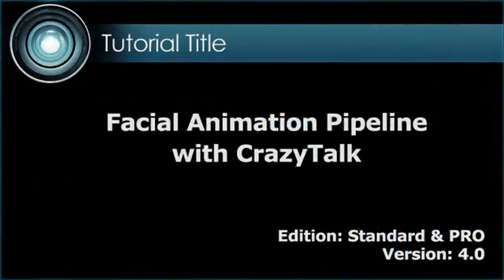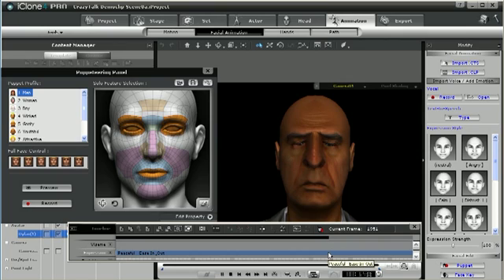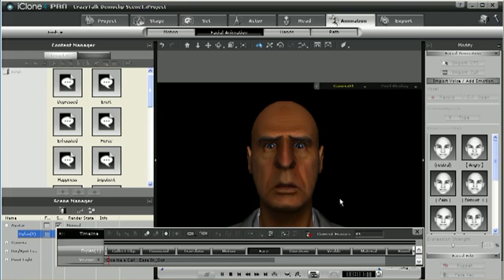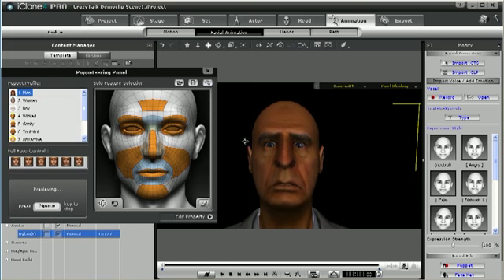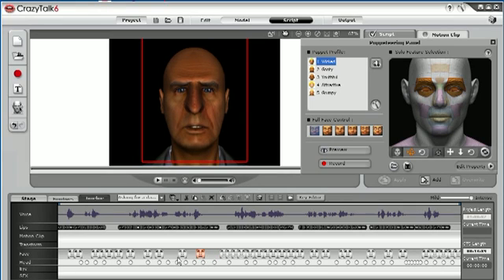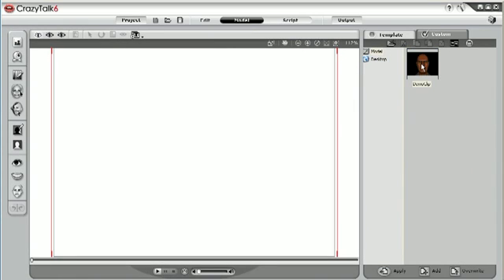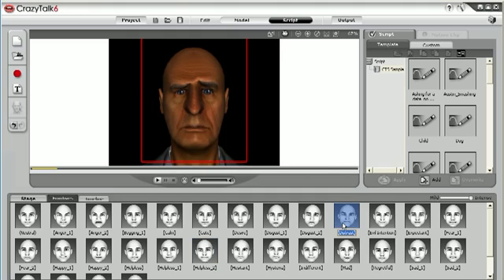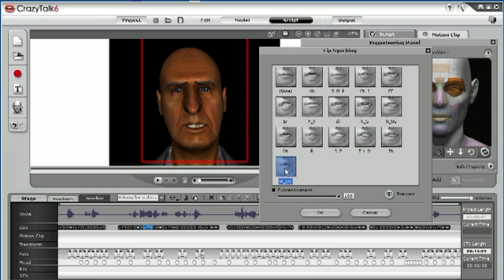iClone4 Tutorial - Facial Animation Pipeline With CrazyTalk6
CrazyTalk6 CTS (Talking Script) Import. Now iClone4 users can enjoy the power of CrazyTalk6 detail facial key editing. Quickly generate vivid facial animation and fine tune every head elements using CrazyTalk6 Facial Timeline Editor